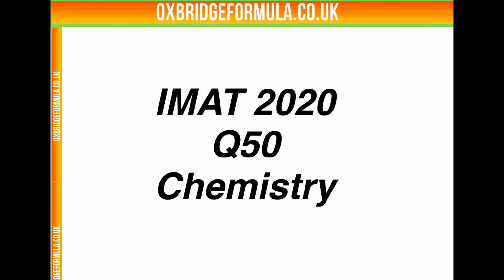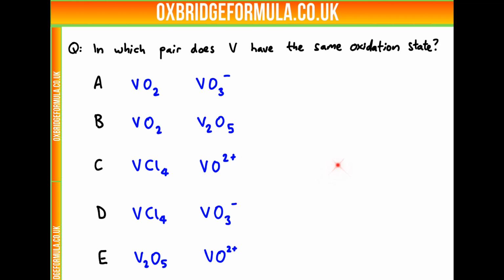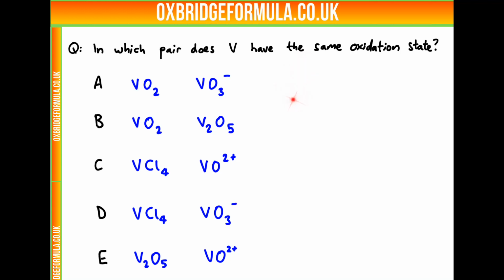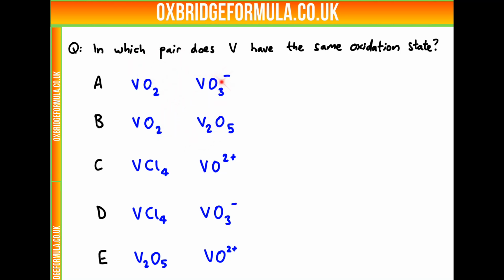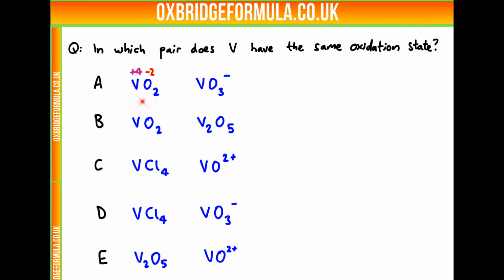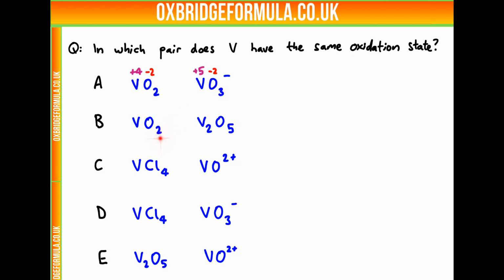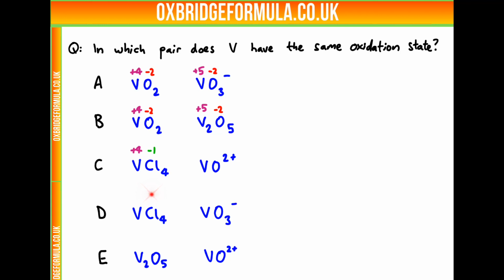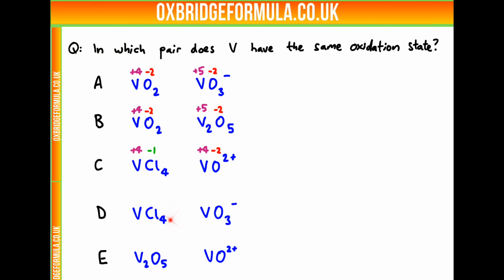IMAT 2020 - Q50 Chem - Vanadium.mov - Worked Solution